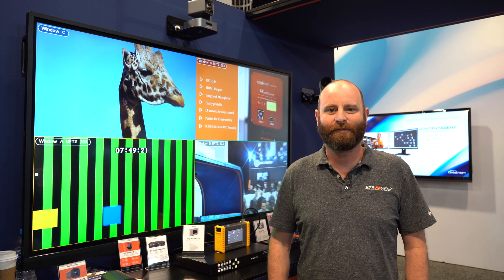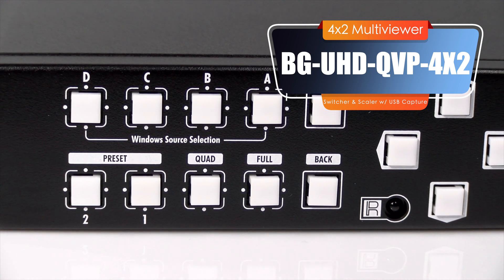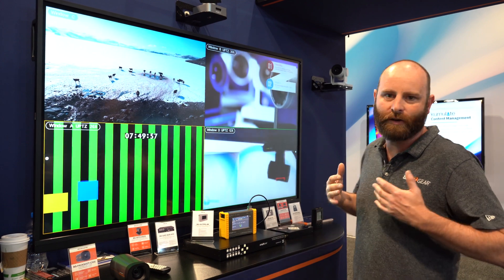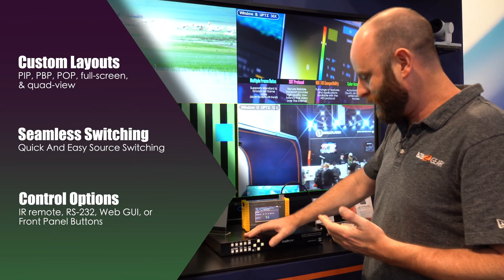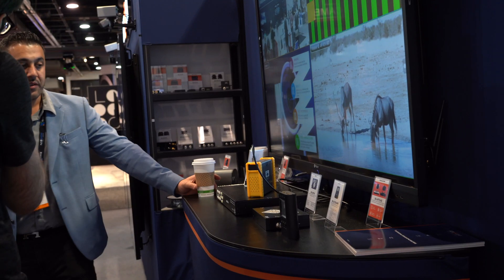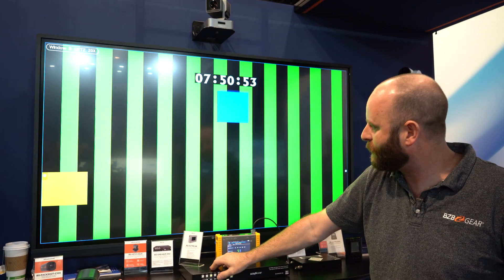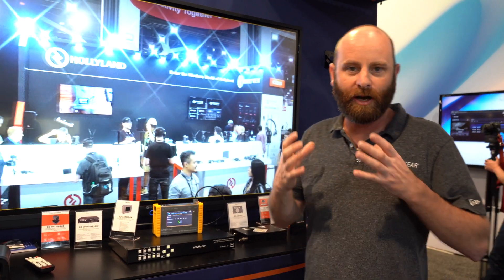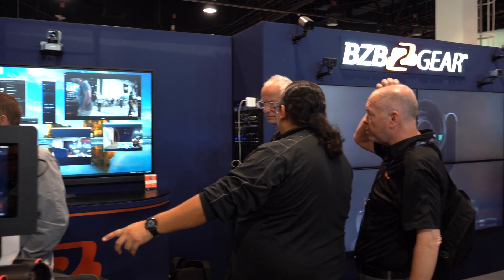Seamless Content Capture with 4x2 Multiviewer Presentation Switcher Scaler | NAB Show 2022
Product Development Tech Lead, Steve Moore, happily talks us through connecting several devices to a 4x2 seamless multiviewer/presentation switcher/scaler, the BG-UHD-QVP-4X2 at NABShow2022. The setup includes our BG-VPTZ-HSU3 PTZCamera and BG-AVTPG-KIT video testpatterngenerator and analyzer.

Product Links